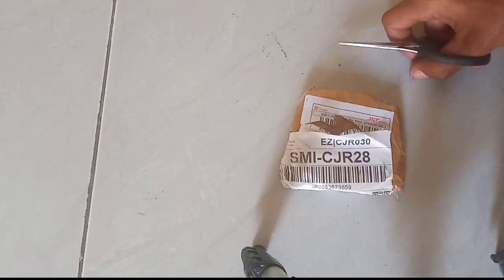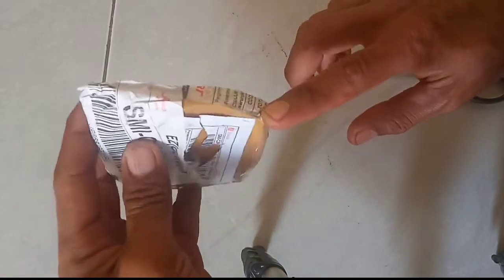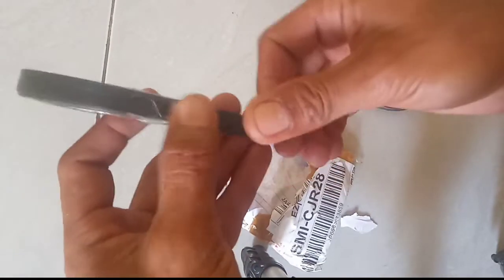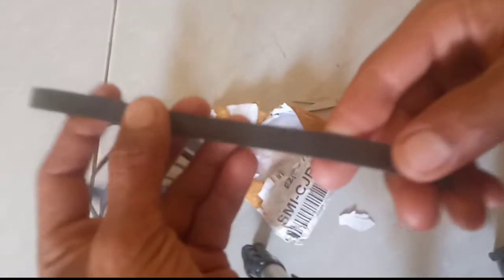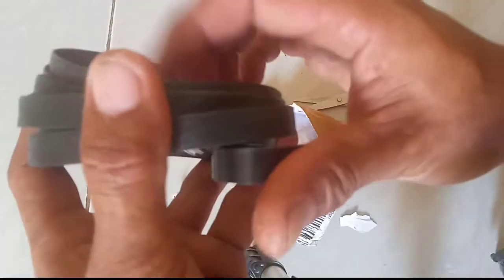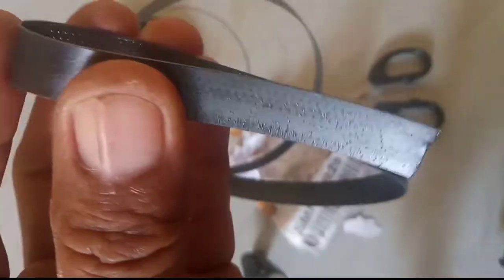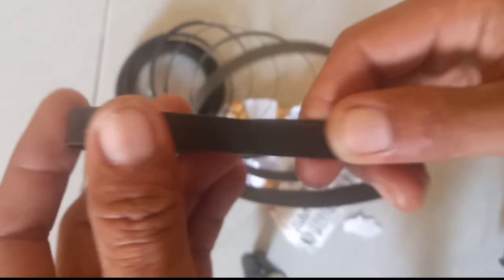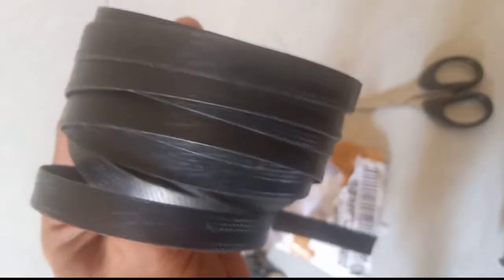MENGENALI BAHAN PLASTIK PVC TALI SIMPAI SARUNG GOLOK#talisimpaigolok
MENGENALI BAHAN PLASTIK PVC TALI SIMPAI SARUNG GOLOK#talisimpaigolok @awingcraft